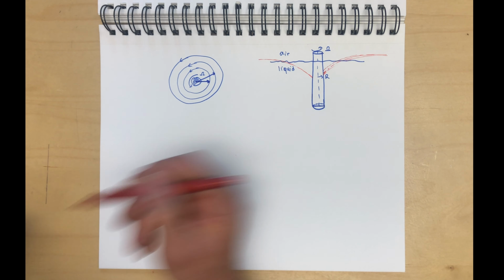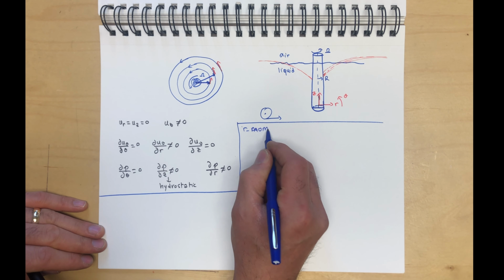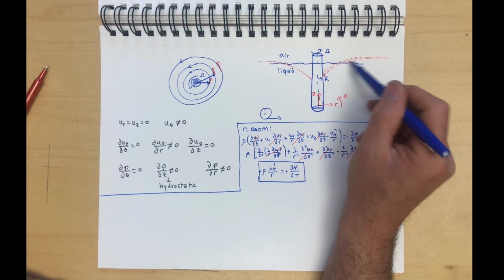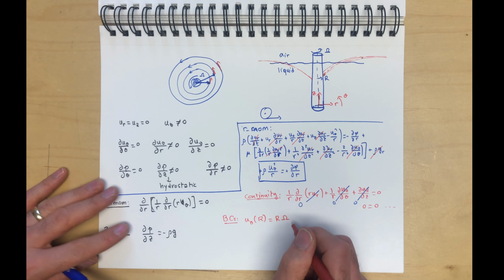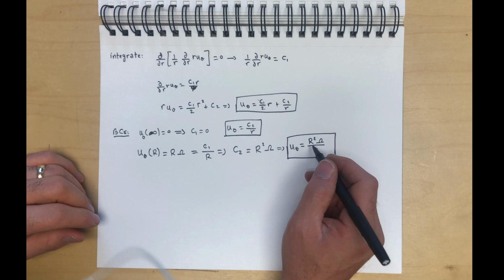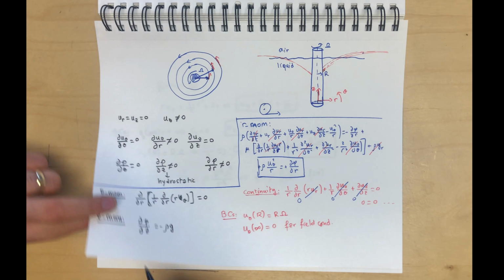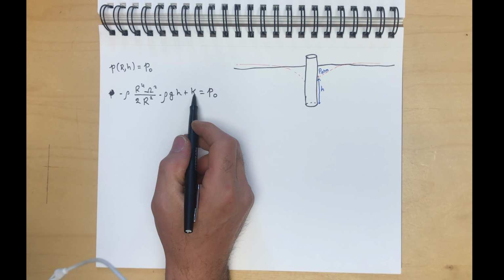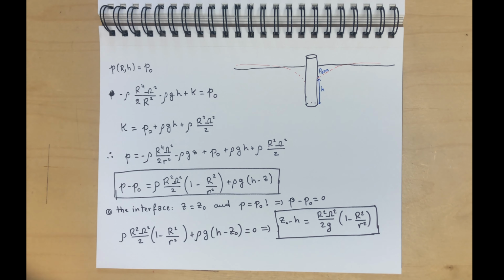15.6. NS Example 6 - Rotating Rod Viscometer